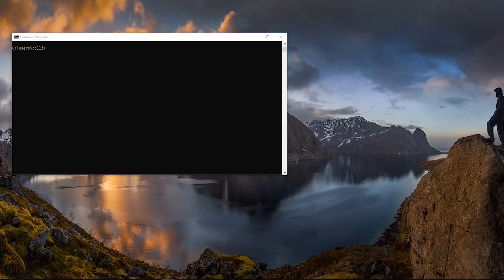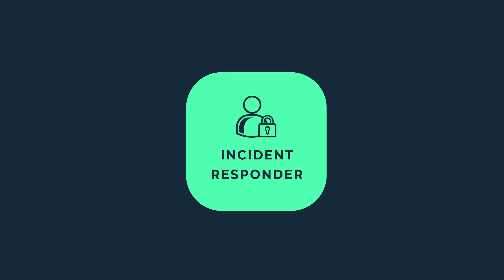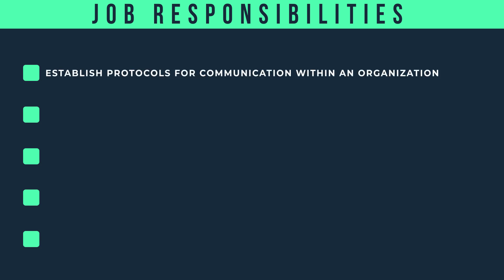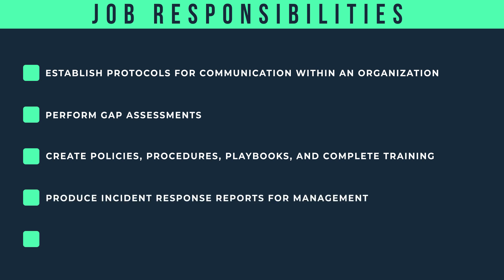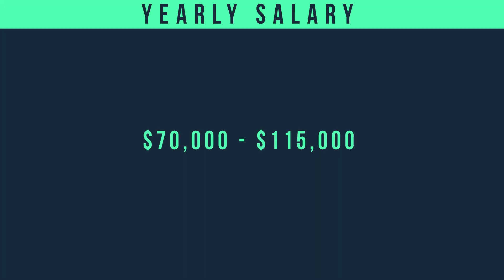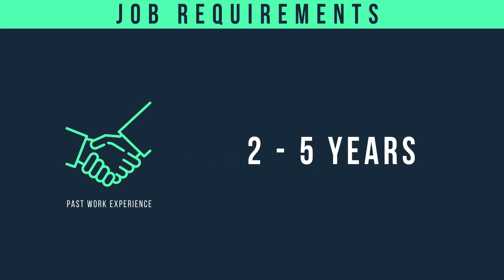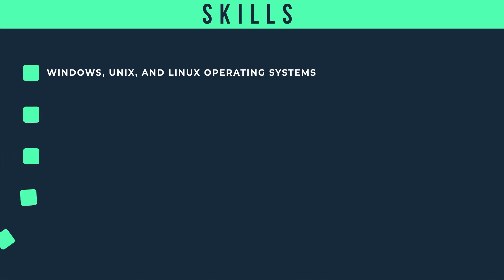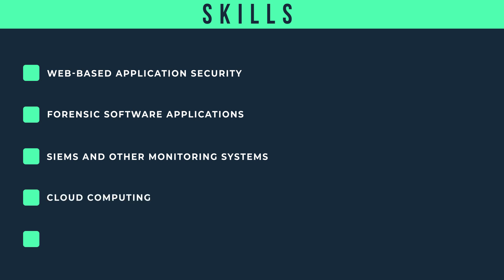The Incident Responder | Complete Cybersecurity Career Series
Incident Response is one possible and very viable position in cybersecurity.  Today I go over the basics behind what it means to be an Incident Responder.  Read the basic overview below 👇
Thanks to James for the time he took with me to outline his responsibilities as an individual in the field.

Thanks to the following links below for being the source of this information:

Gear:
Standing Desk (FlexiSpot M3B 47")